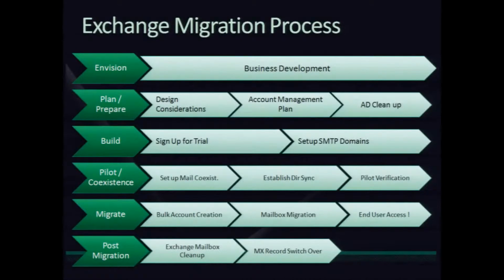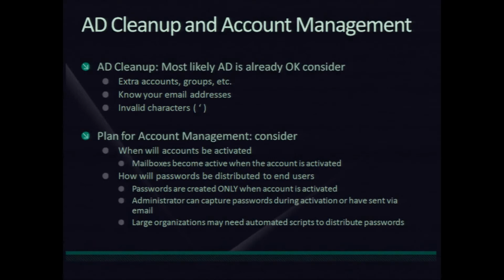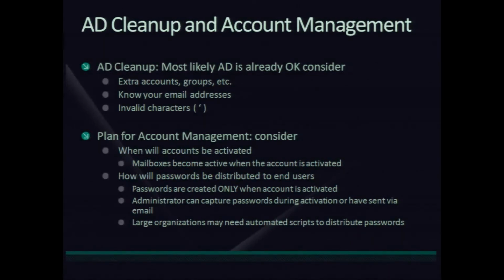TechEd 2009 Session UNC310 (3 of 12) - Exchange Planning